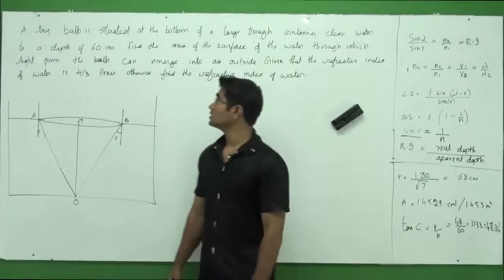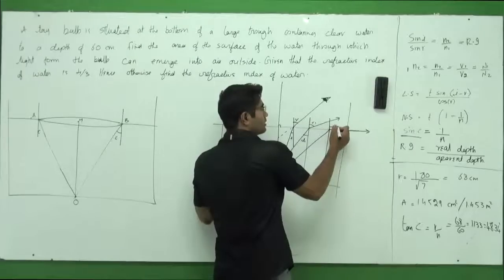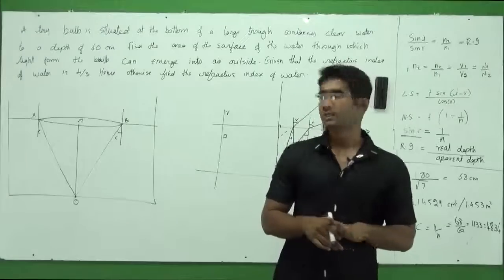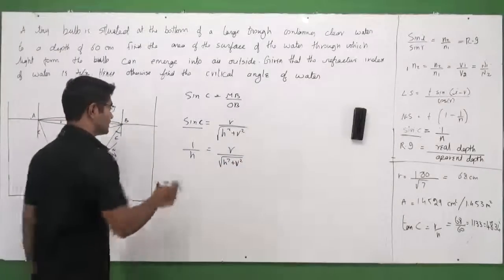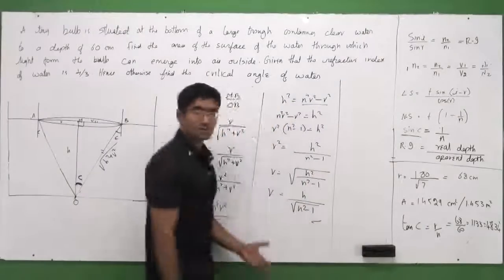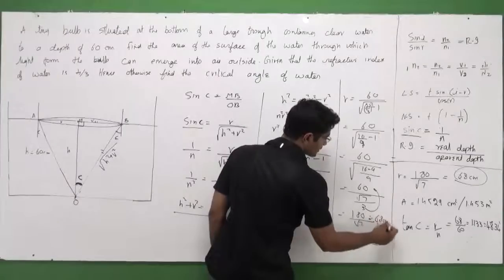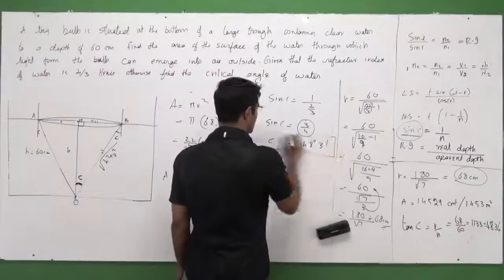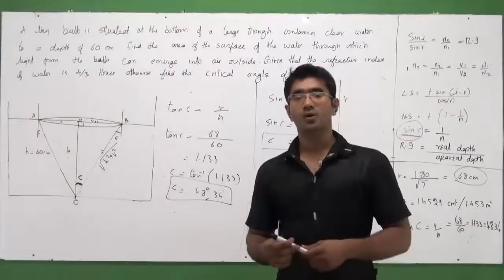Open Minds - Refraction at a plane surface (Geometrical Optics) - problem 8